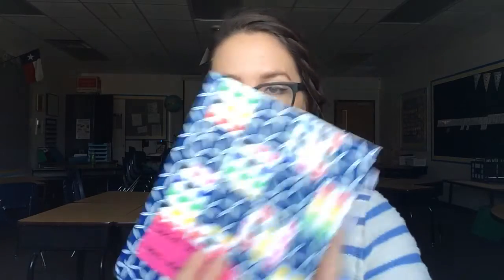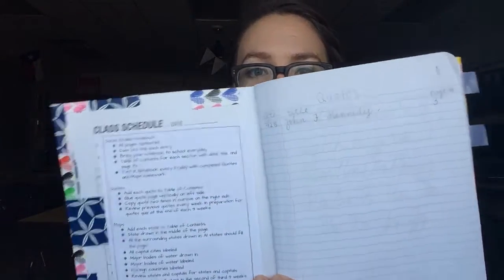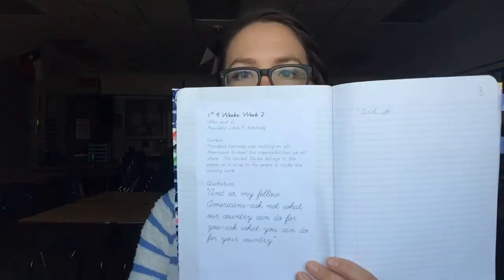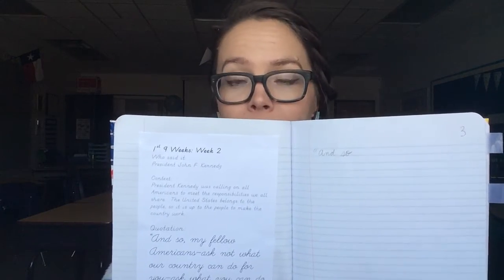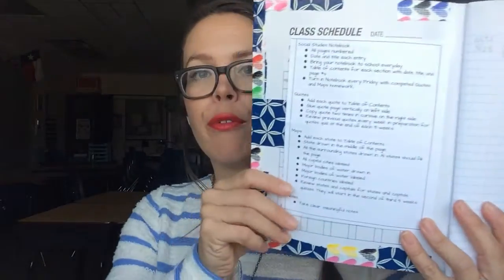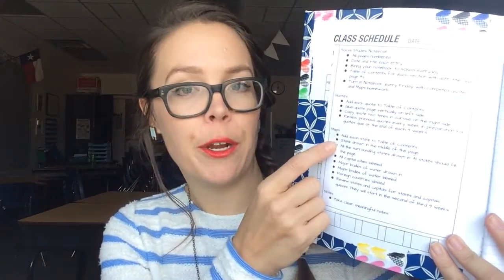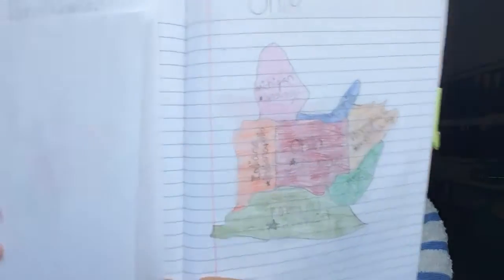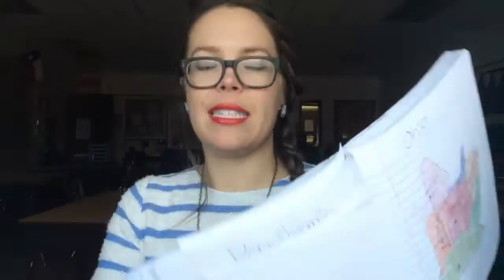5th grade weekly homework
End of the first week and weekly homework has been assigned. It was a to. If information for students to take in, so here's a video. I hope it helps.